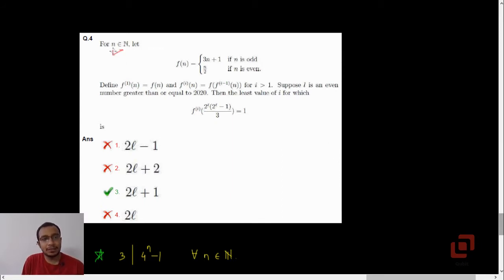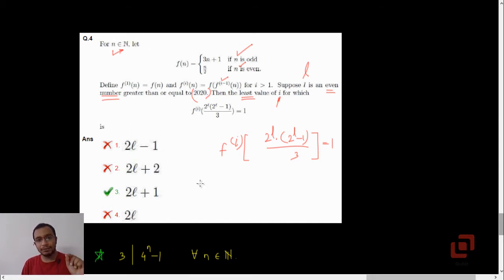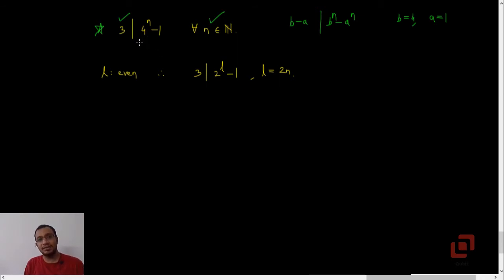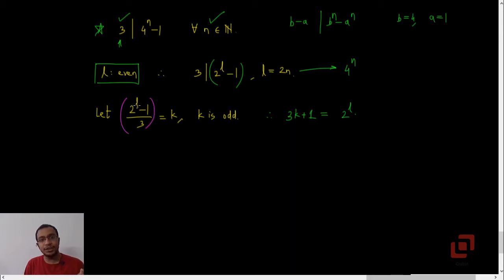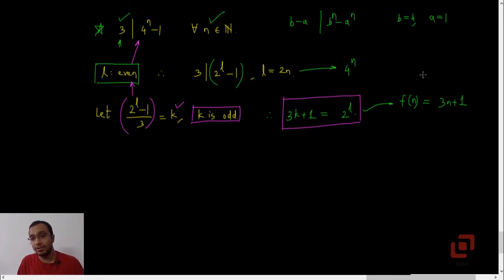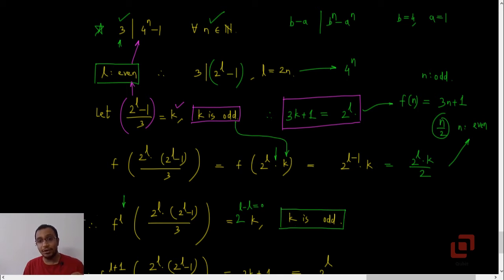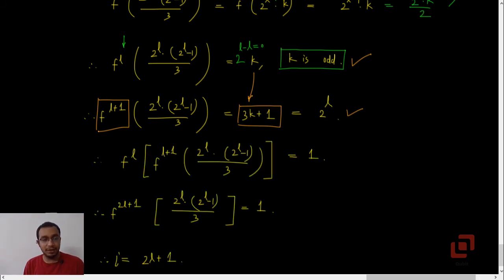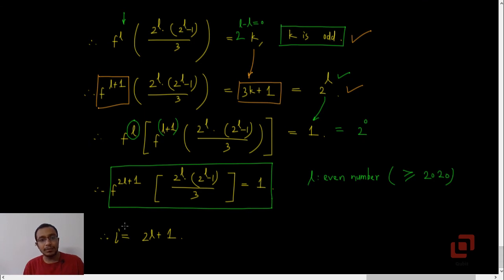NEST 2020 Shift 1 Mathematics | Q.4 Complete Solution